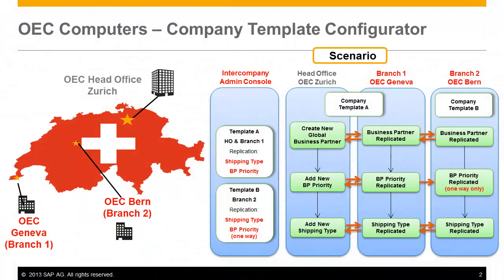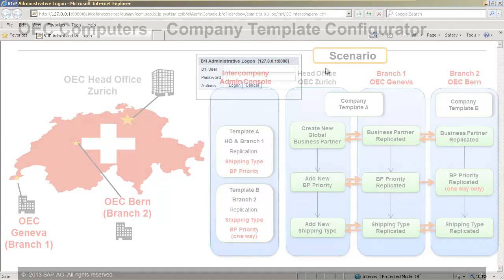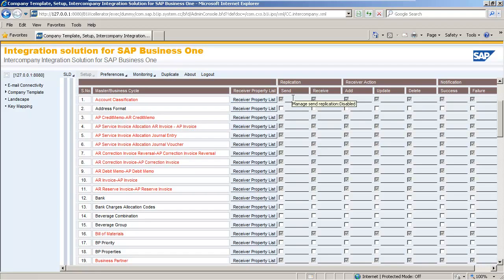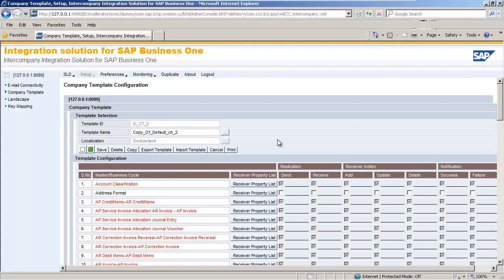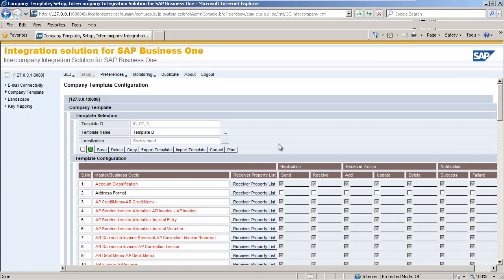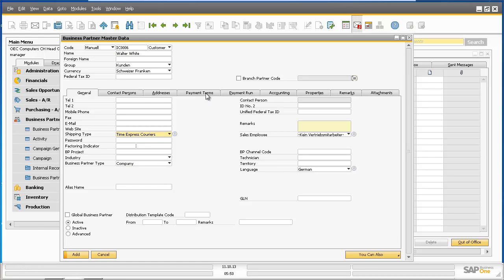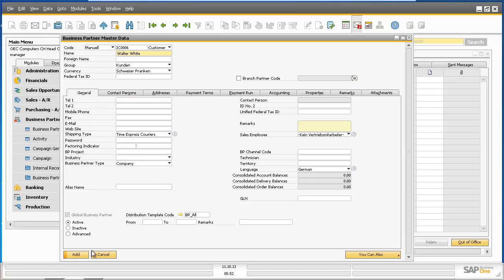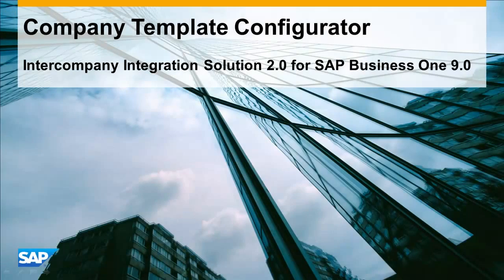SAP Business One Intercompany Solution: Company Template Configurator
SAP Business One is designed specially for Small and Medium Enterprises, enabling it to deliver core functionality for your business to run better. SAP Business One has Intercompany Functionality and this video will take you through the Company Template Configurator with SAP Business One.